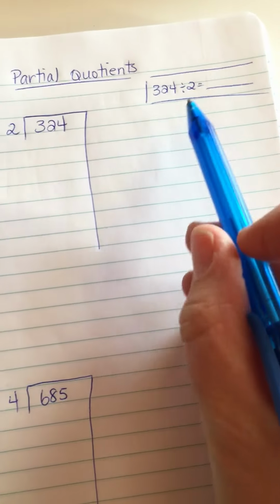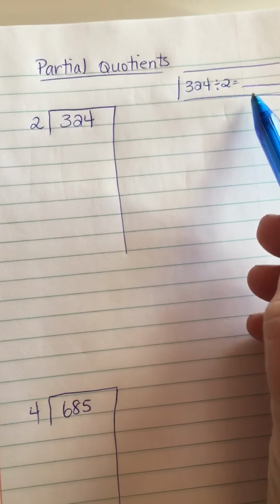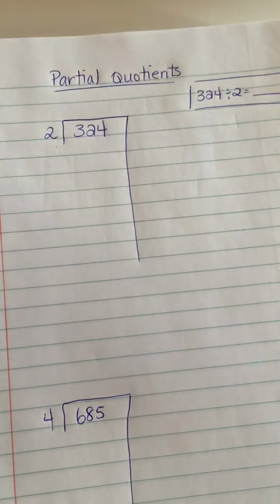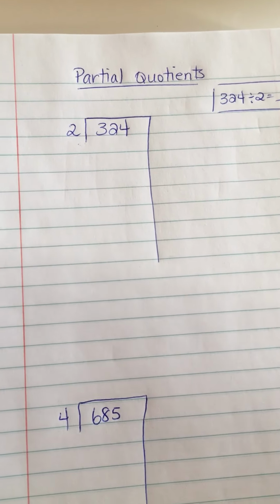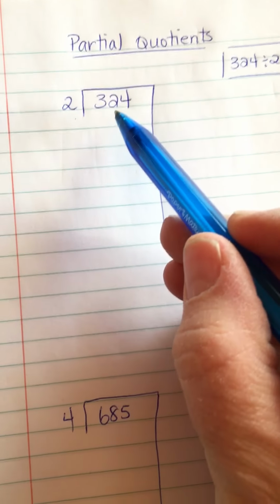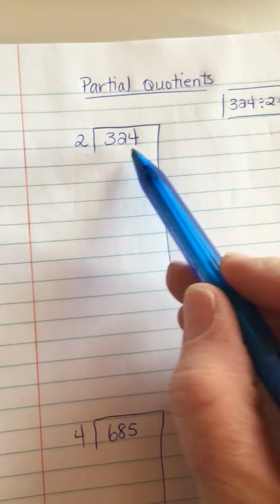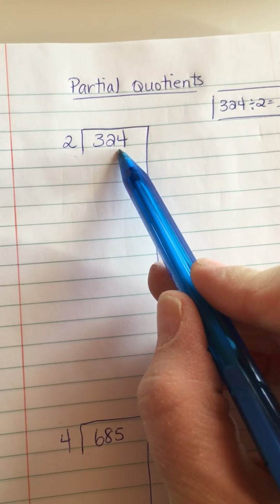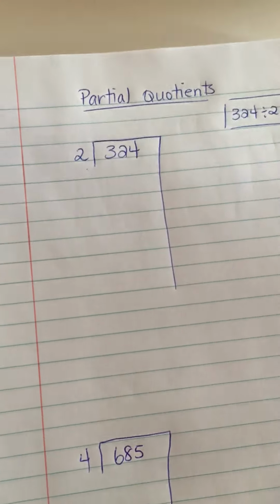The Partial Quotients Method for Long Division